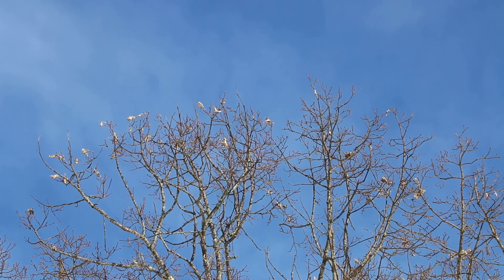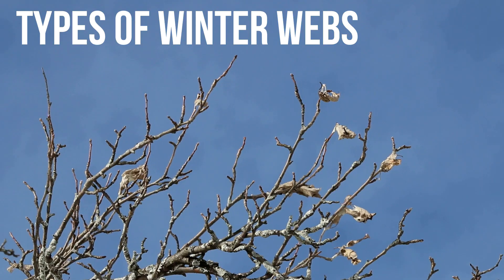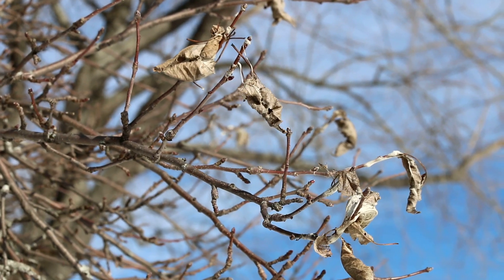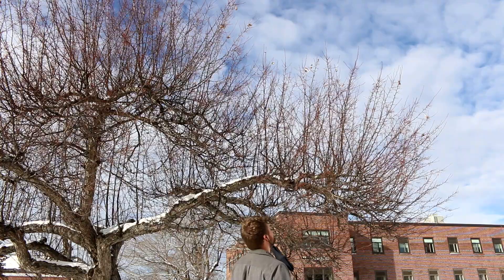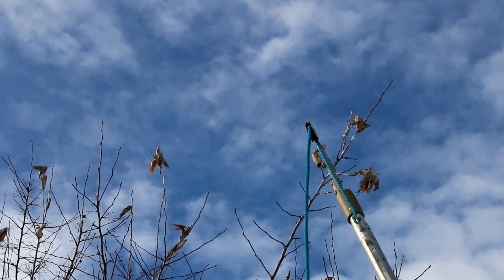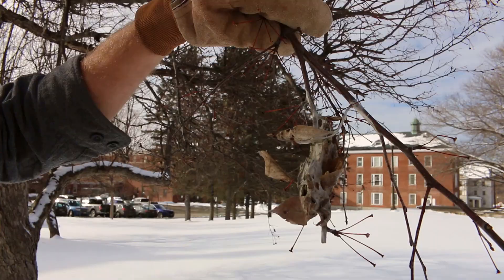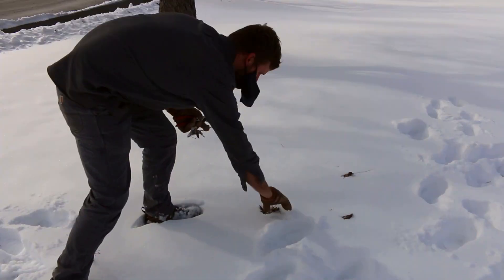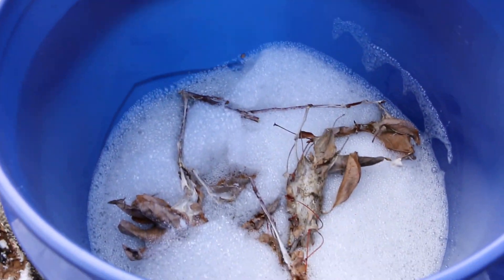Browntail Moth Detection in Maine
One of a four part video series "Pest and Disease Scouting & Management Activities For Landowners" for the Maine Forest Service and Maine's annual Agricultural Trade Show.

Forest entomologist Tom Schmeelk talks about how to identify and remove browntail moth webs from your trees.